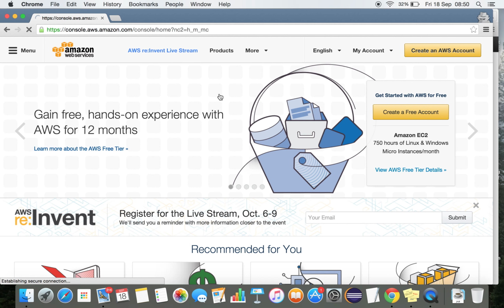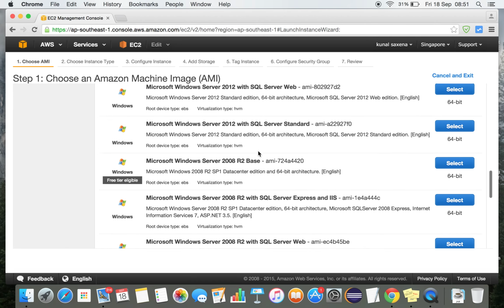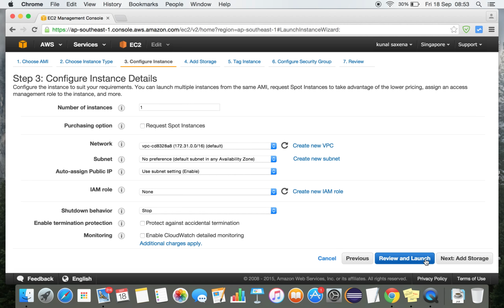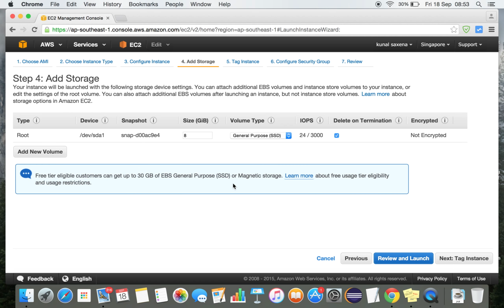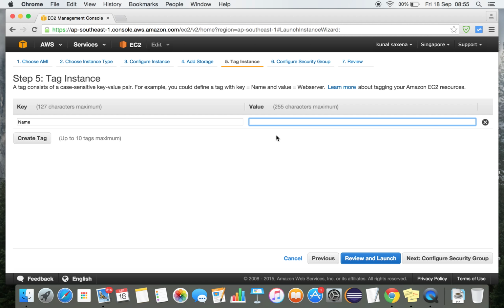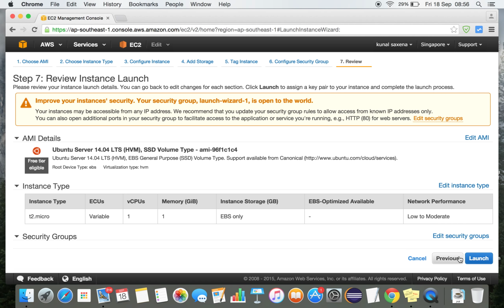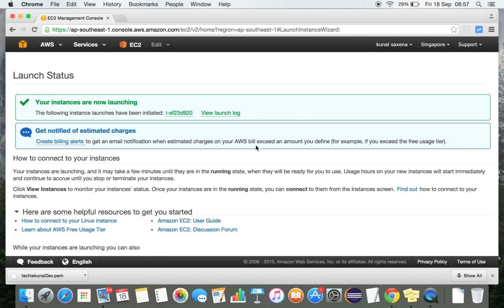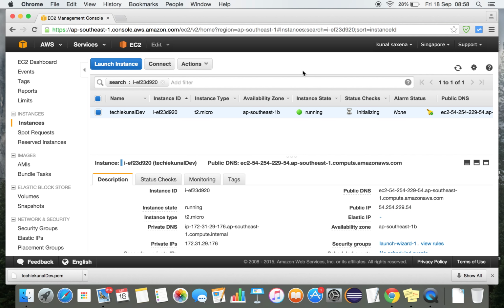Amazon Web Services Free Tier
In this video, I'll teach you how to create a free Amazon Web Services account and guide you through the fundamentals of AWS security. The AWS Free Tier allows you to get started with Amazon EC2 for free when you sign up for AWS. You may start and utilize a t2.micro instance for free for a year if you select the free tier. Follow these steps to create a new EC2 instance using an Amazon Machine Image.

Choose Launch after selecting the AMI. How do you use Amazon Web Services to establish your own AWS EC2 instance? If you don't already have an AWS account, you must first create one.

AWS Free Tier services

Do the following to launch a new EC2 instance
1. Open the EC2 console.
2. From the navigation bar, choose AMIs.
3. Find the AMI you want to use to launch a new instance. Choose one of the following:
If the AMI you’re using is one that you created, select Owned by me.
If the AMI you’re using is a public AMI, select Public images.
If the AMI you’re using is a private image that someone else shared with you, select Private images.
4. Select the AMI, and then choose Launch.
5. Choose an instance type, and then choose Next: Configure Instance Details.
6. Review the Instance Details, and then choose Review and Launch.
7. Choose your preferred boot volume, choose Next, and then choose Launch.
8. Select an existing key pair or create a new key pair, select the acknowledge agreement box, and then choose Launch Instances.
9. Choose View Instances to check the status of your instance.